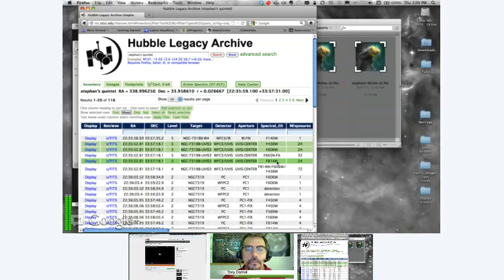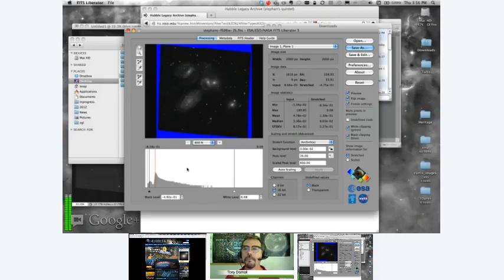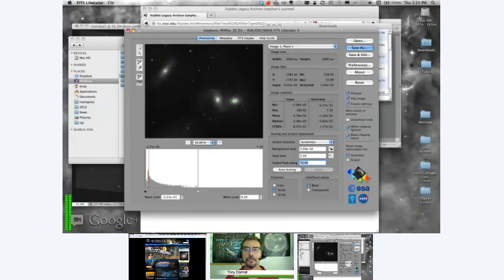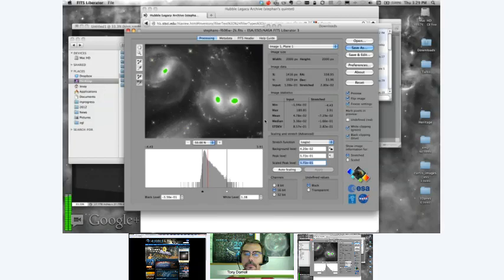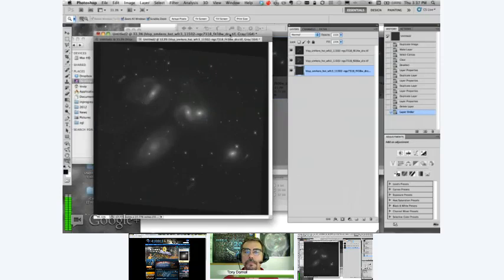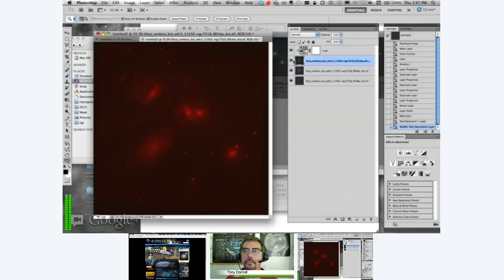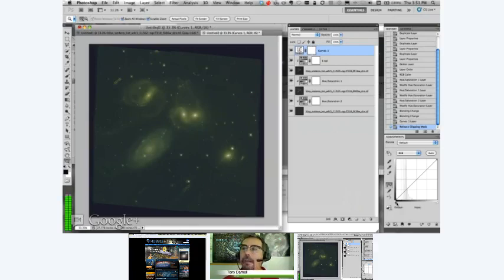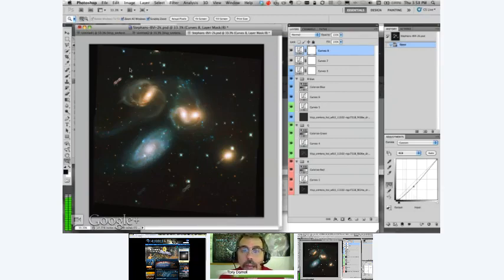Hubble Image Processors Hangout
Are you an amateur astronomical image processor wondering how the pros do it? Are you just curious to see how a Hubble picture is processed from raw imagery? This Google Hangout, hosted by Tony Darnell of YouTube's Deep Astronomy, featured Hubble Imaging Group Lead Zolt Levay, who creates many of Hubble's famous images. Mr. Levay took us through an example of image processing using data for Hubble's well-known image of Stephan's Quintet.

Editorial note: Due to a glitch, the first several minutes of this video were not recorded. The missing minutes cover introductions and the beginning of the demonstration, which details how to locate and retrieve data from the Hubble Legacy Archive. Mr. Levay selects the galaxy grouping Stephan's Quintet, and locates images taken in three filters, isolating different colors of light from the galaxies.

For more information on astronomical image processing and links to resources,